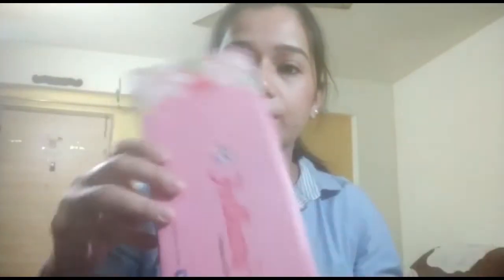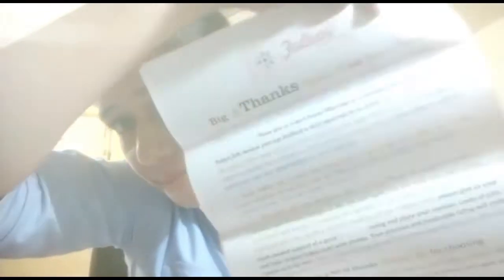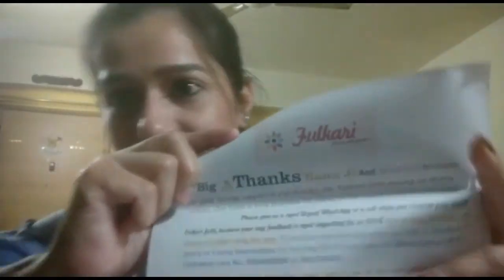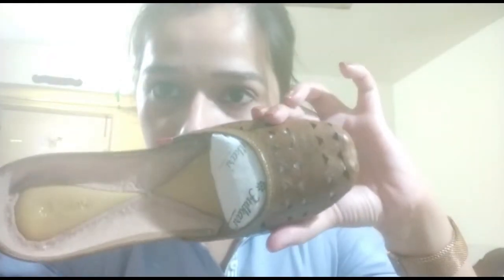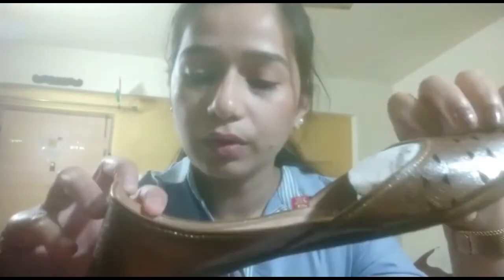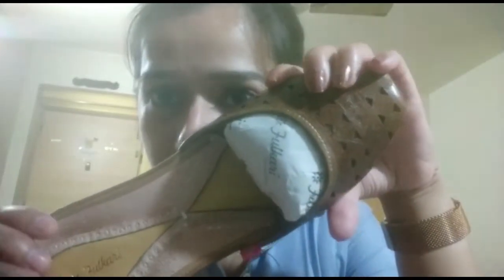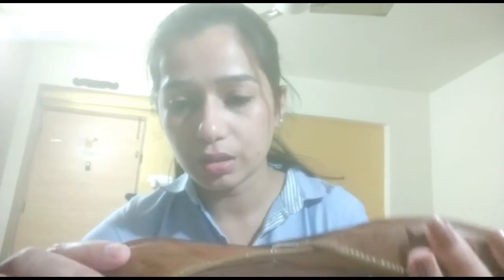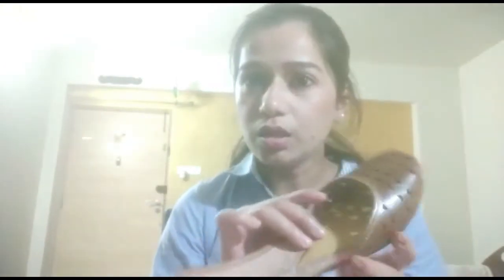Fulkari Juti Haul/ Review / Unboxing | Sana Khan jutti juti review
I make videos related to lifestyle tips and tricks, reviews of products, DIY videos, beauty related, shopping hauls and unboxings...
Incase you are interested click on the link provided for shopping.